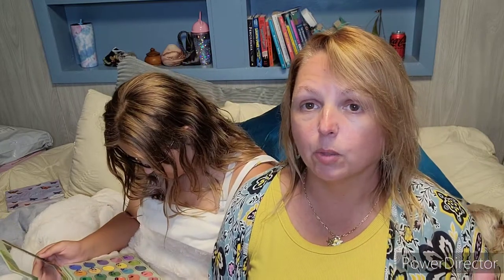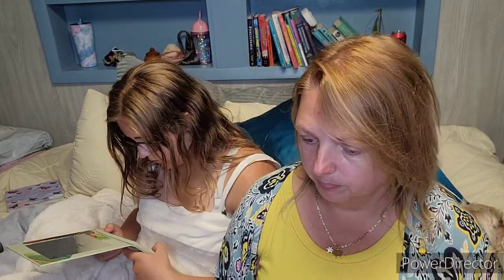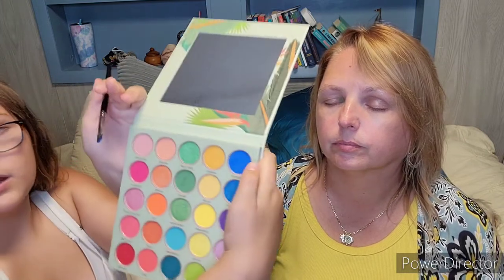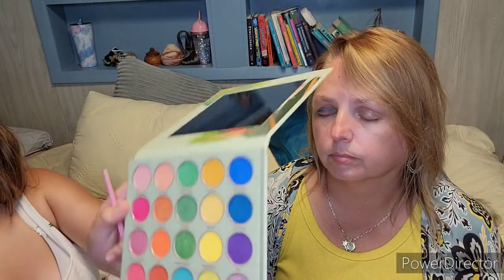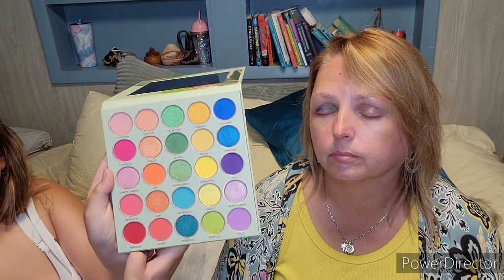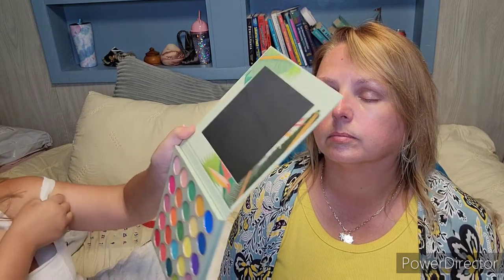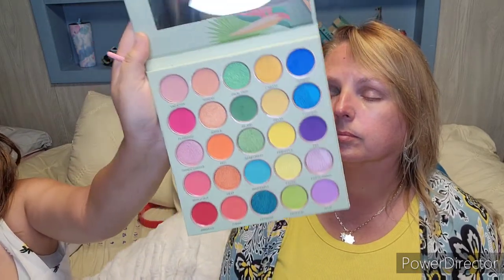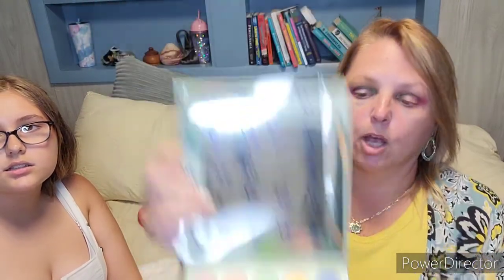Mystery Palette Game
-Must have a U.S address to receive a package
-Like  videos
-Giveaway ends August 27, 2022 at the end of the day. Winner to be announced via community post.
-Comment must include the key word
If I don't hear from you I will draw another winner.
-Once I mail out the package I cannot be responsible for it. I  will send you a copy of the tracking information.

 Want to keep in touch? Write to Chloe,  Bandit, and me at:
Tracey Hutchins
22 Pennsylvania Ave
Suite 8